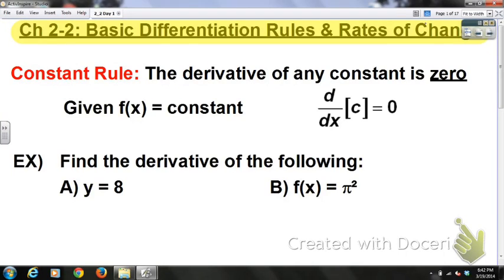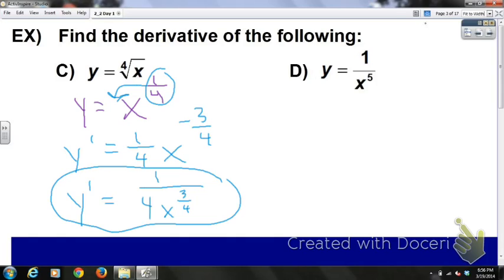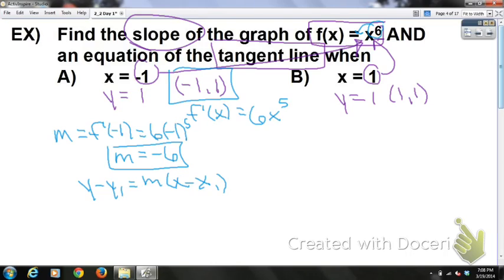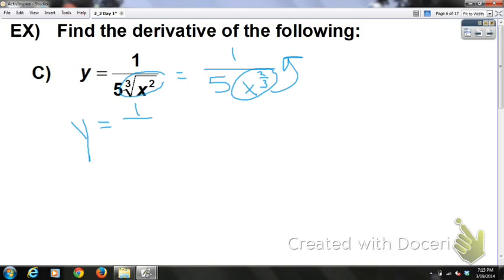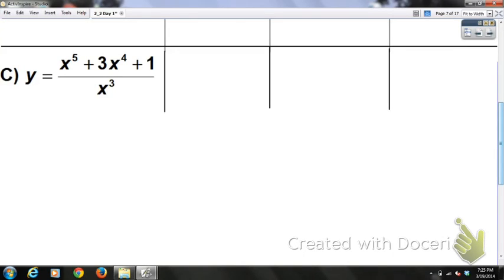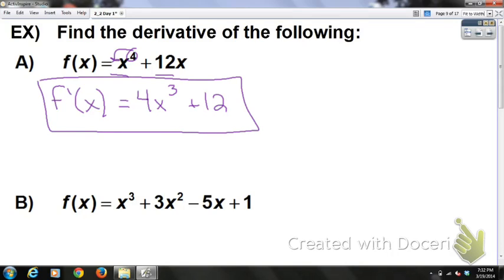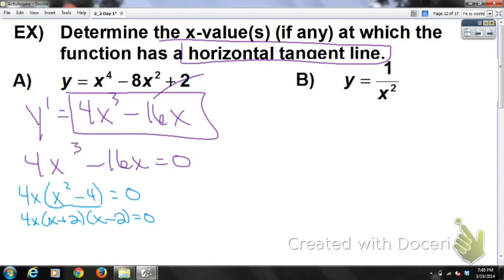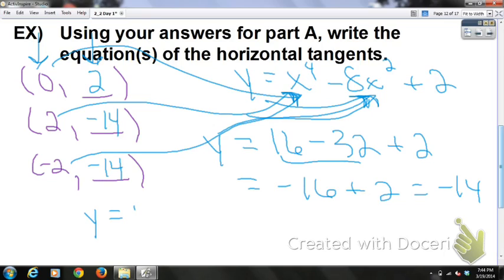2-2 Basic Differentiation